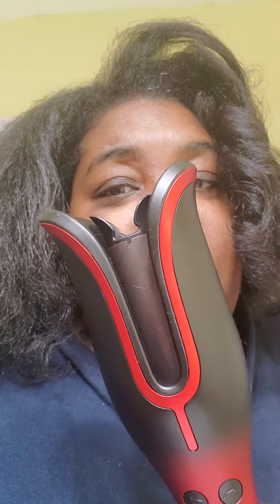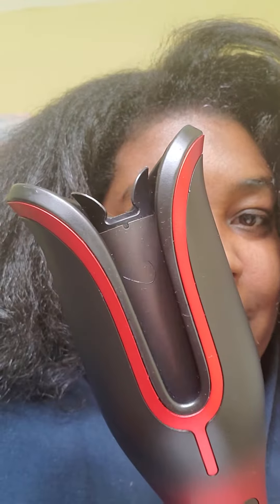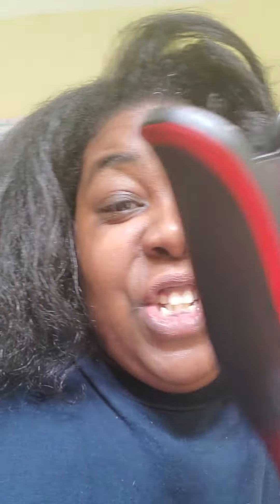TRYING SOMETHING NEW: CHI LAVA SPIN N CURL: UNEEK BEAUTY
Trying something new in my hair. I honestly thought this wouldn't even work. the results are amazing.

CHI 1" Volcanic Lava Ceramic Pro Spin N Curl